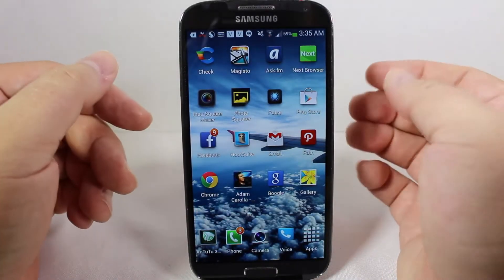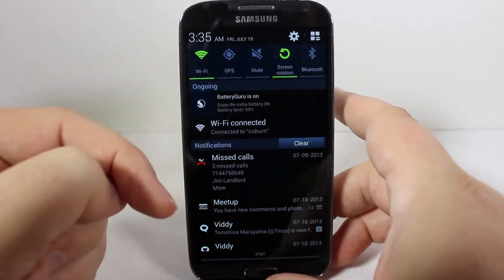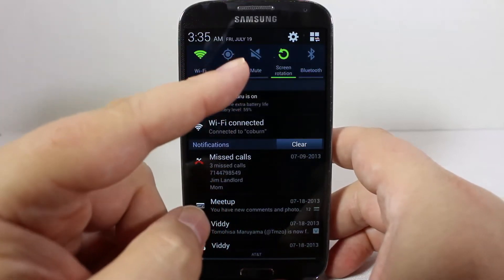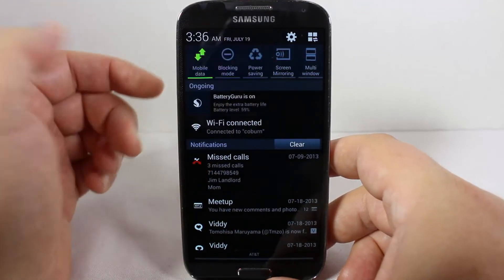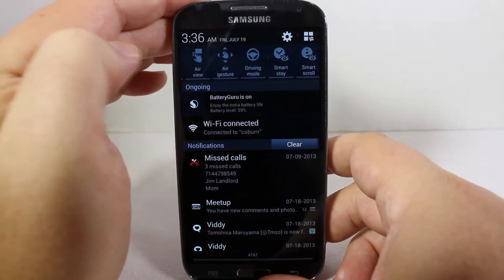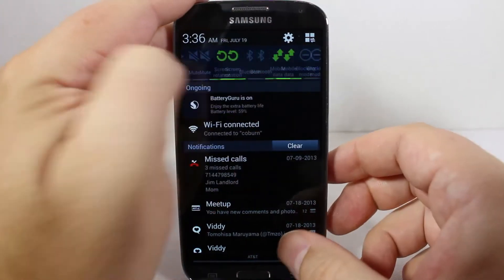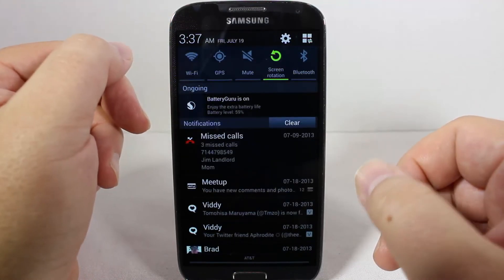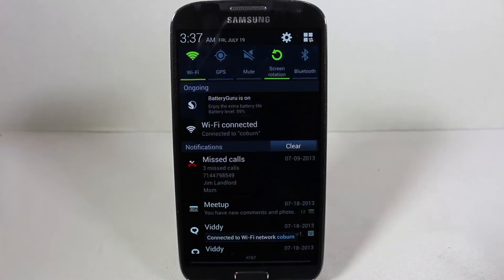Samsung Galaxy S4 Tips & Tricks - Battery Last Longer